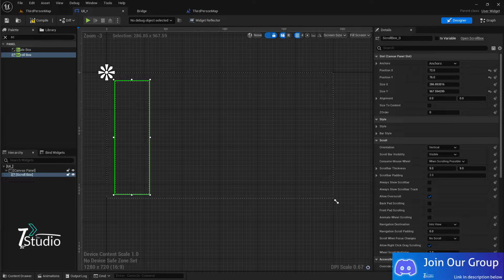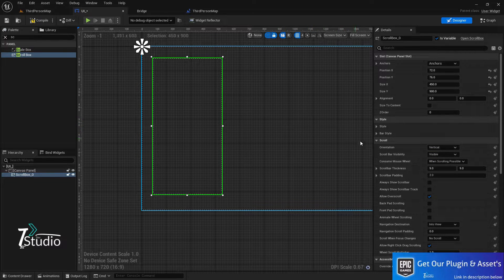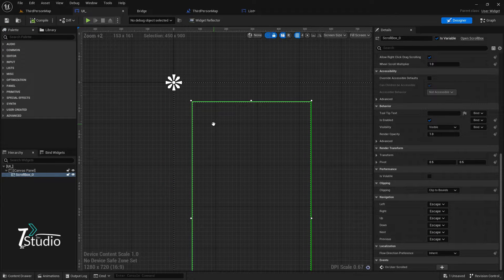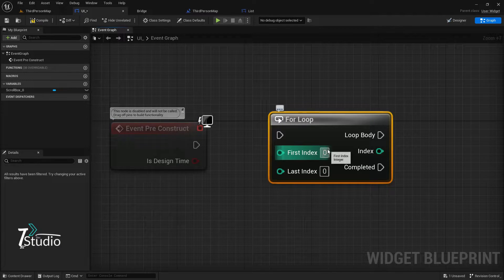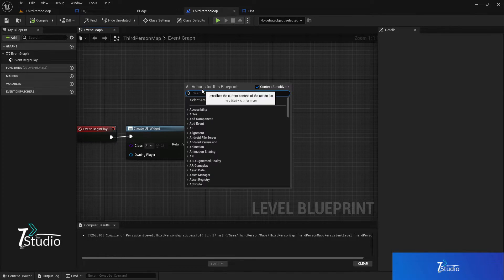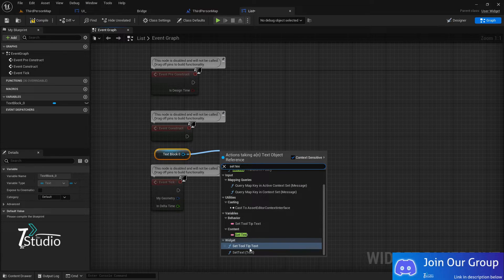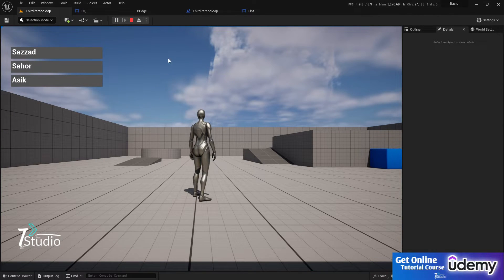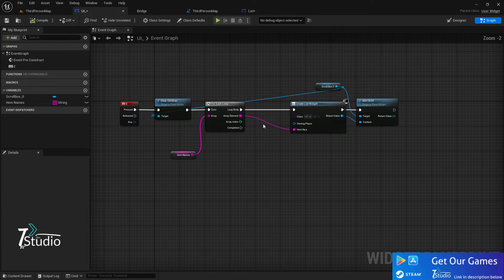WTF ! Scroll Box Use Unreal Engine 5.2 Widget Scroll Box Use With Blueprint Code